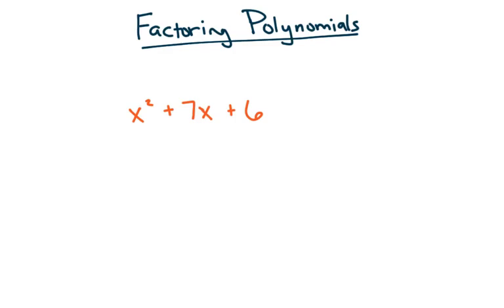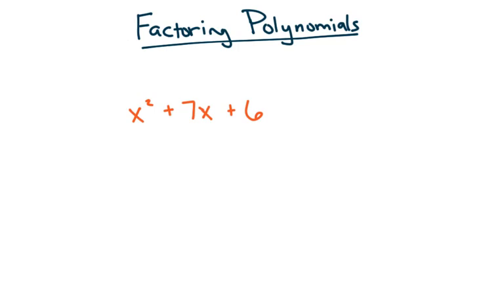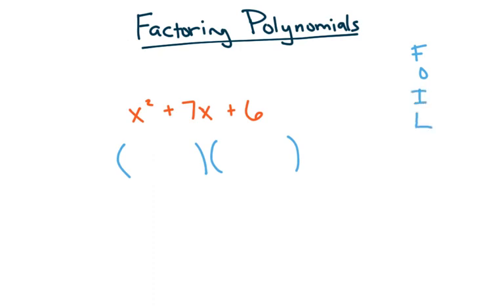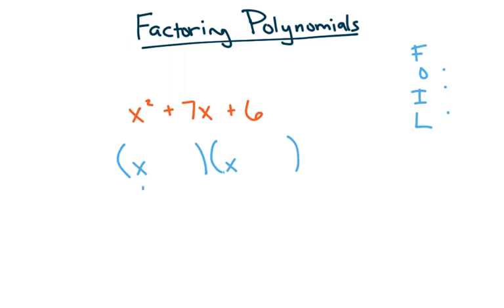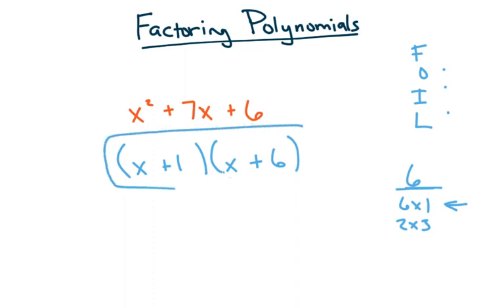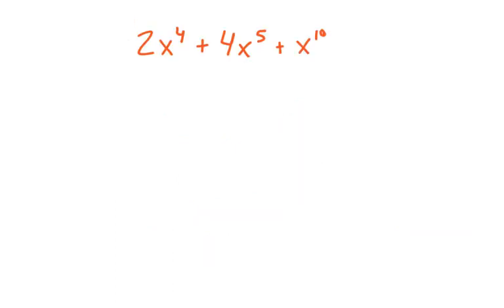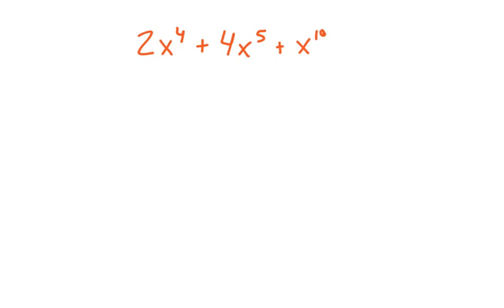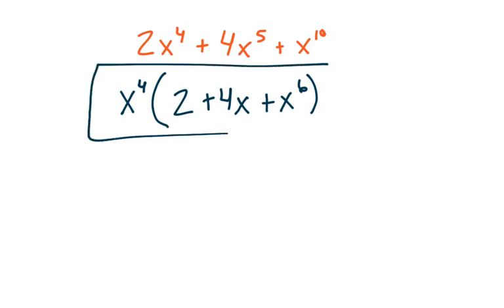Factoring Polynomials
A very brief introduction into two methods of factoring polynomials: the "Reverse FOIL Method" and factoring out the greatest common factor.